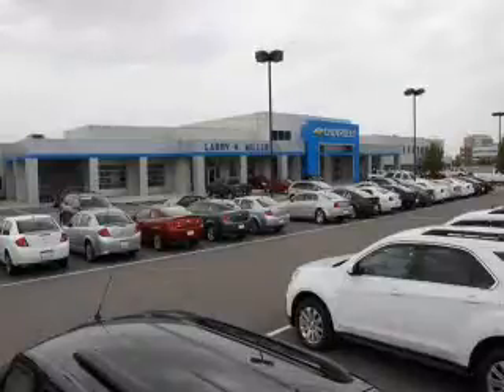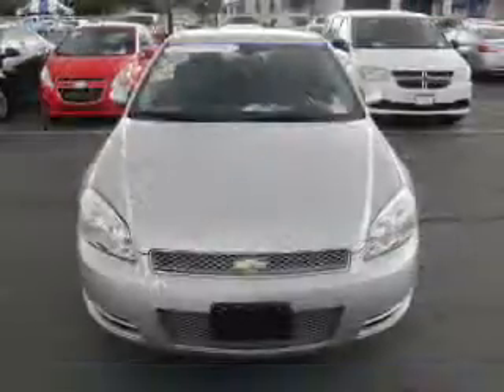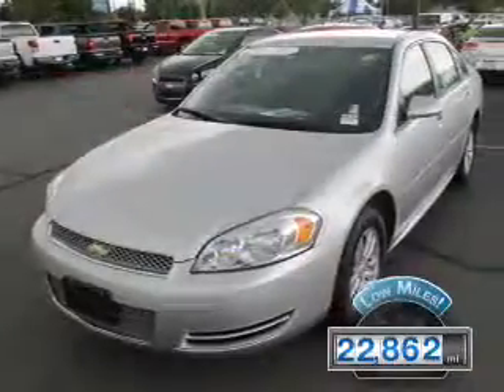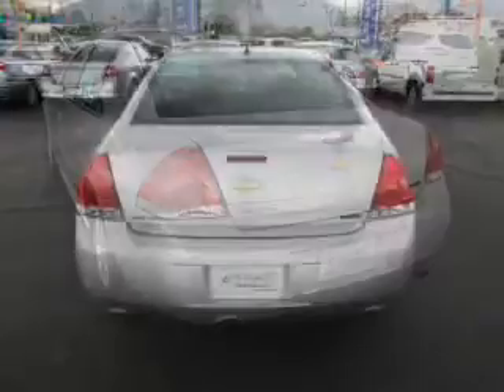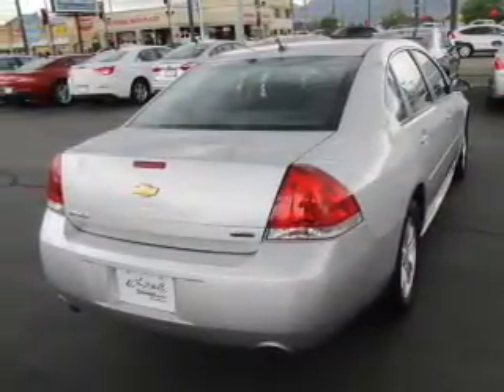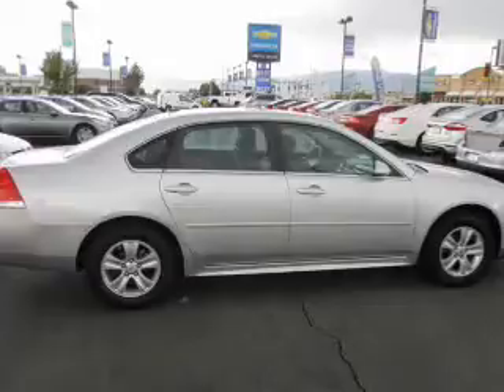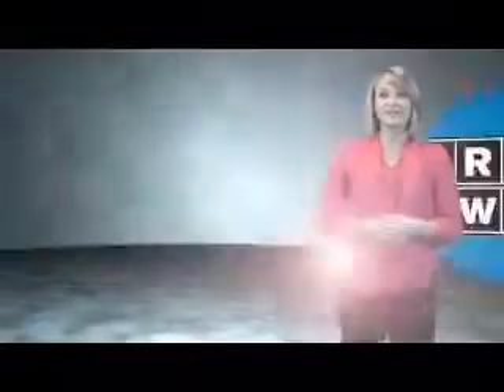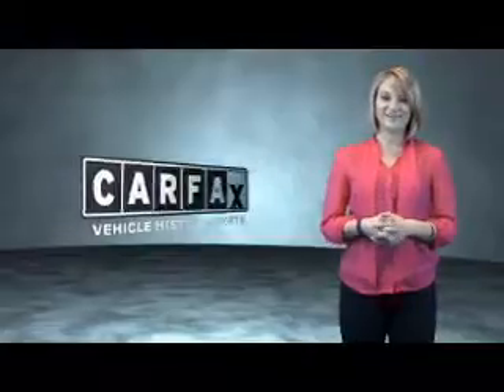2013 Chevrolet Impala NH0535A - Murray UT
Year: 2013
Make: Chevrolet
Model: Impala
Trim: LS
Engine: 3.6 liter 6 Cylindercylinder FWD
Transmission: 6-Speed Automatic
Color: Silver
Mileage: 22862
Address:
VIN:2G1WA5E35D1110469